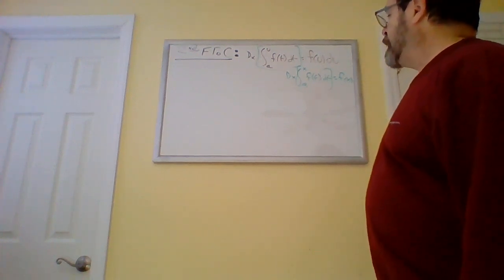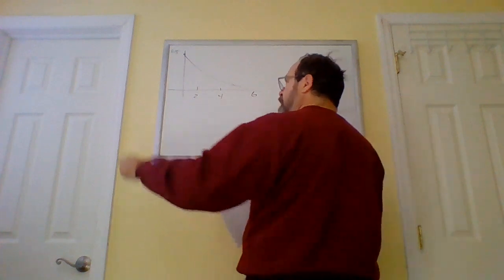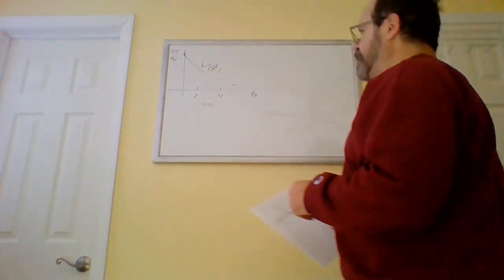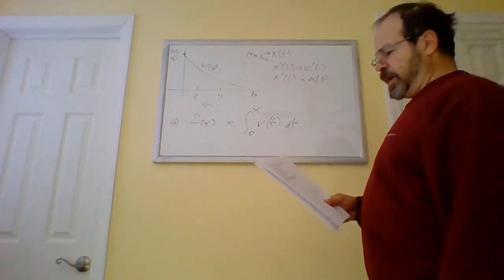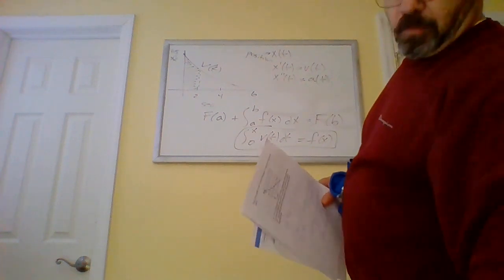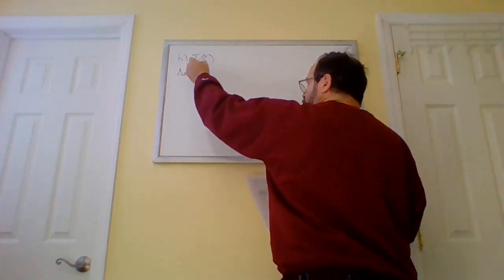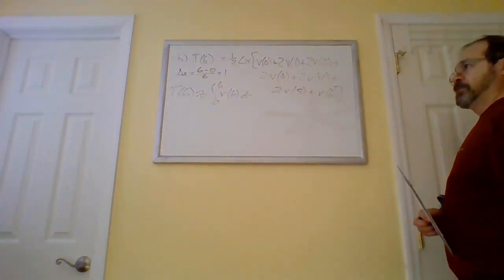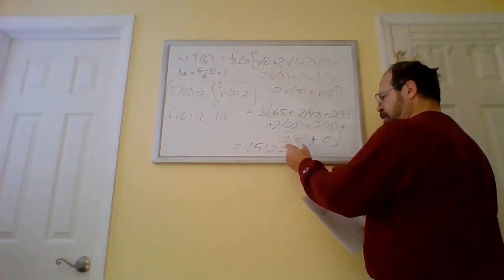Wyzant Tutor Spotlight: Bob C., 07/21/2023 08:50:53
Meet Wyzant tutor Bob C.